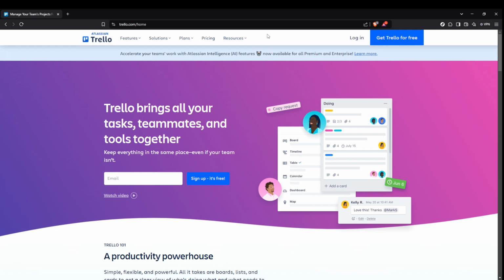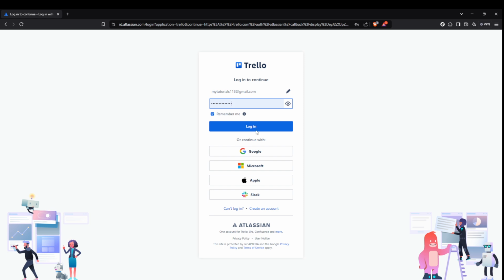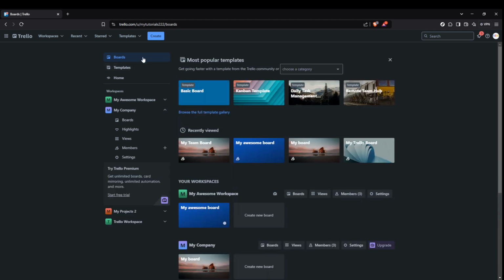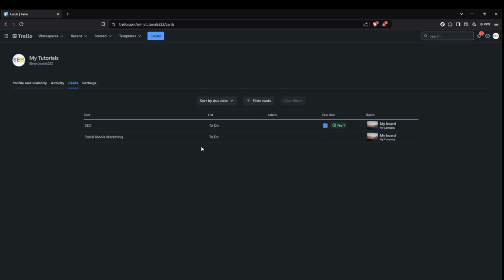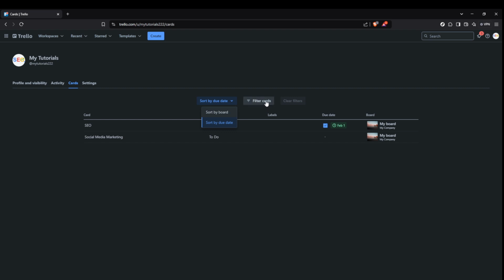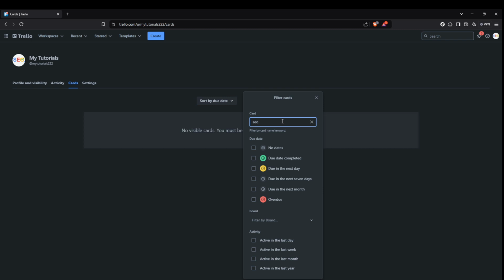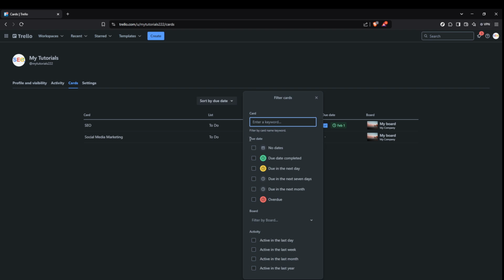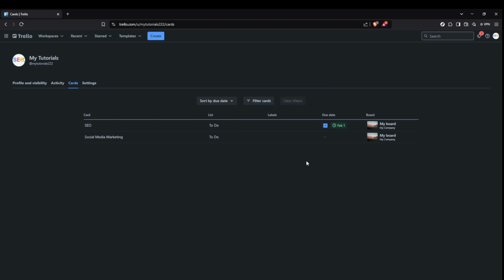How to View All Your Trello Cards in One Place [2025 Full Guide]